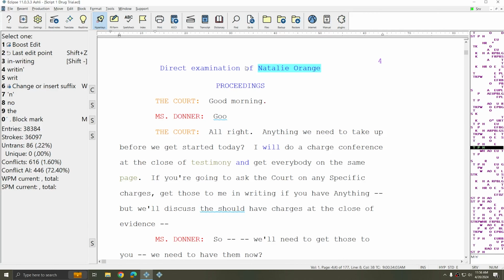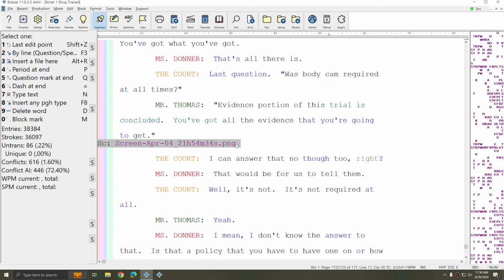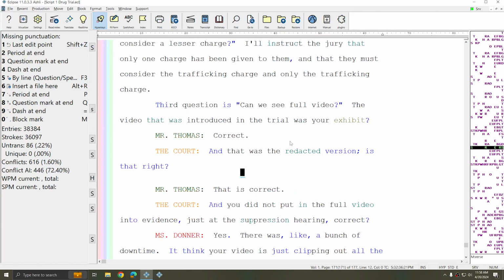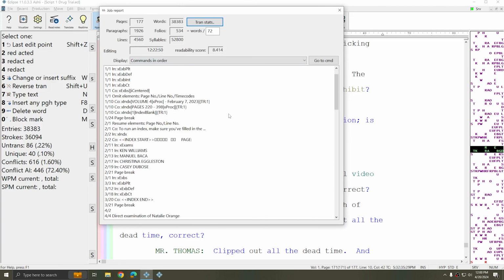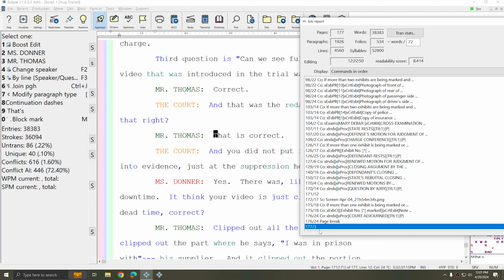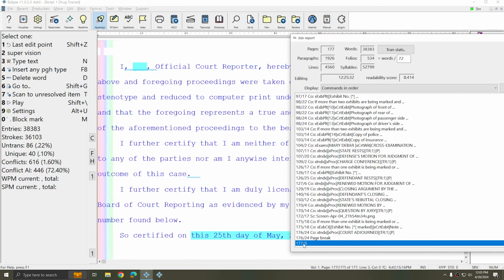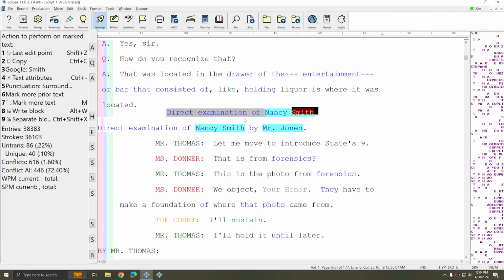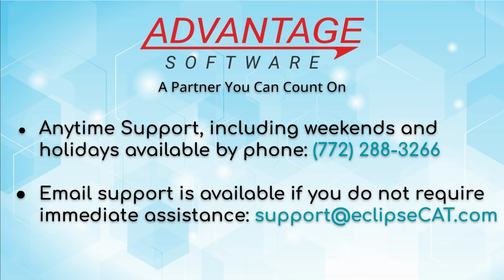Finding & Managing Headers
Learn how to find and manage all of your headers within any document in Eclipse. Get what you need, where you need it with easy to implement tools.